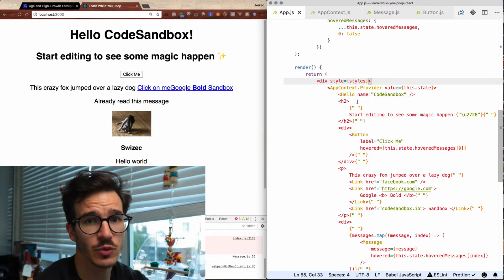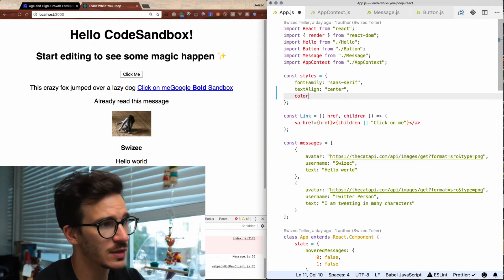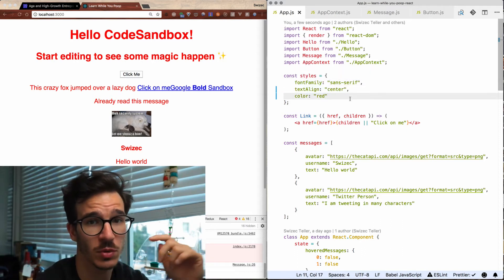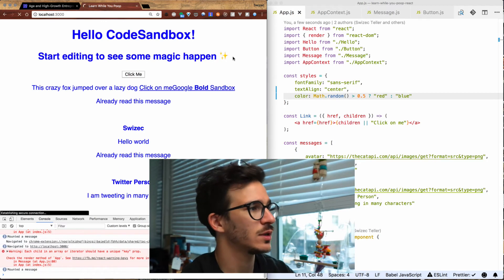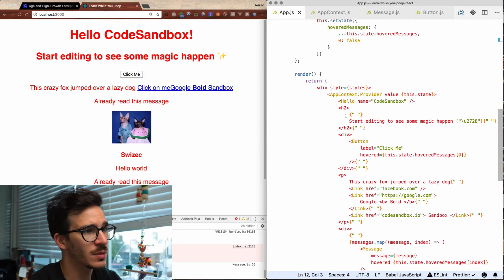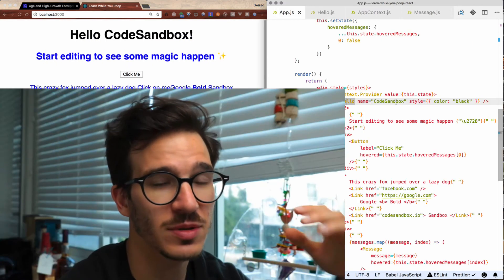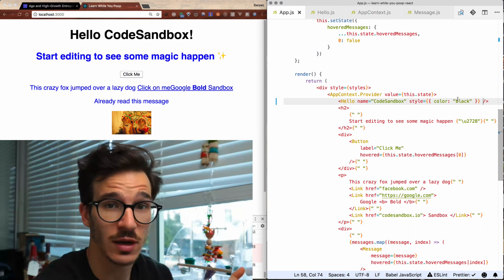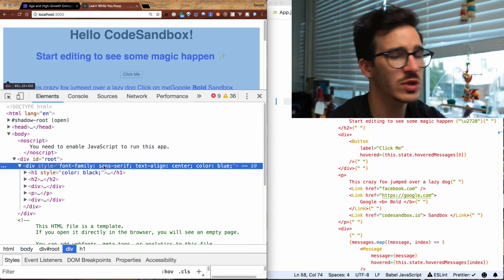Why, when, and how to use the style prop | LEARN WHILE YOU POOP 13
The style prop is great. It's there by default and it works. You should use it for one-off styling overrides or your app is gonna get unruly.